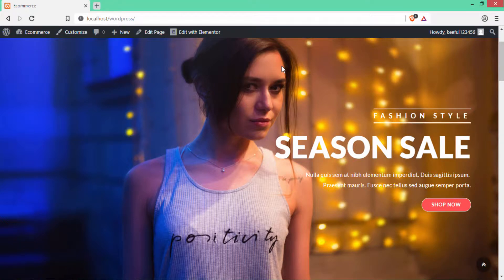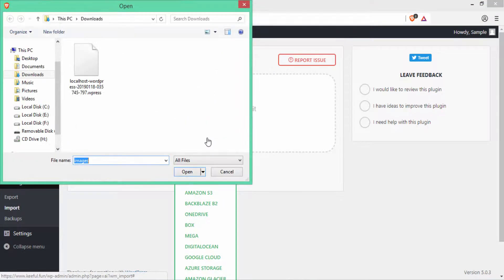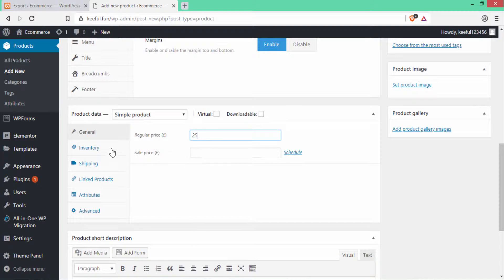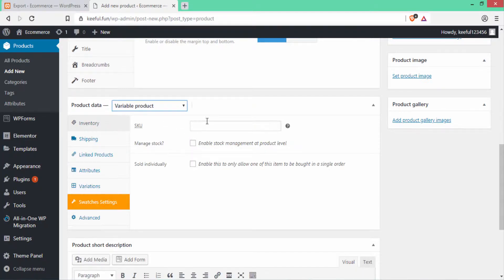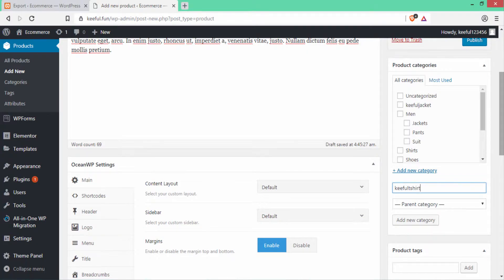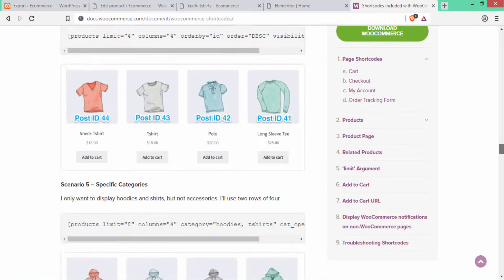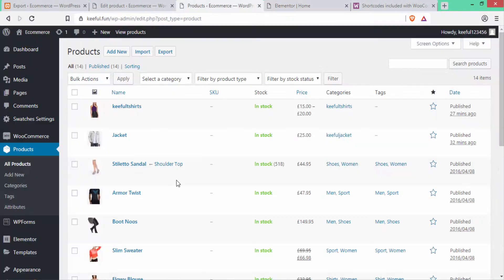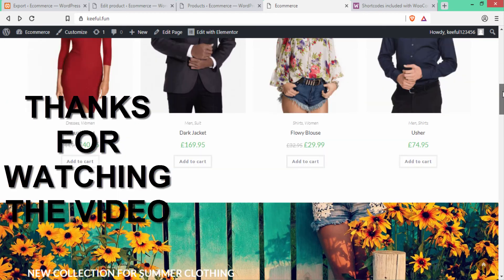Move Wordpress Website Local To Live || Local Host To Live Server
This video is about:
1) Moving wordpress from local server to live.
2) Playing with "Ocean wp theme"
3) Using woocommerce product shortcodes.
4) Adding simple product and variable product.
STEPS TO BE FOLLOWED:
1) Install and activate "All in one wp migration" plugin in your local wordpress.
2) Import the file and then download it.
3) Again install and activate "All in one wp migration" plugin in your live wordpress.
4) Export the file into it.
5) Open the new wordpress dashboard with old username/email and password you createe in local wordpress.